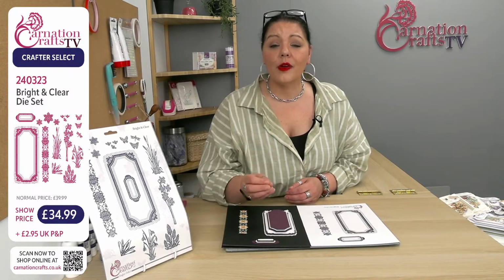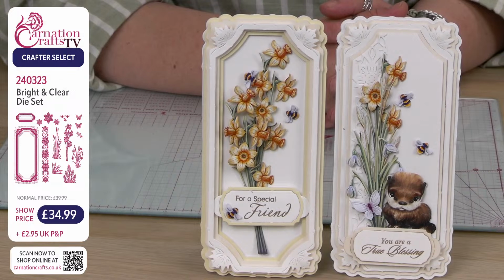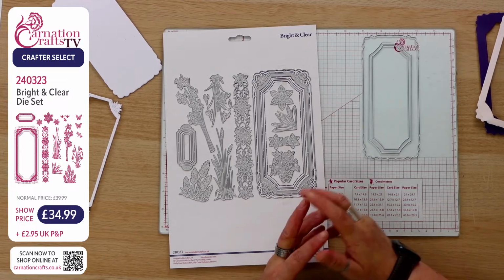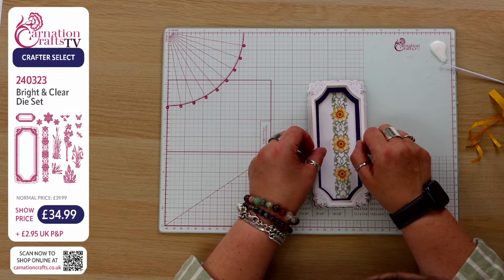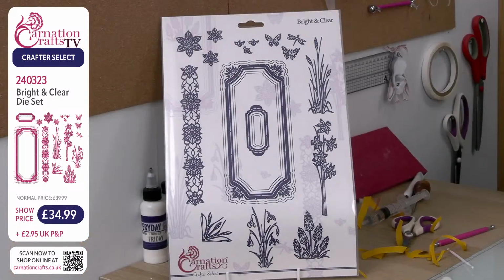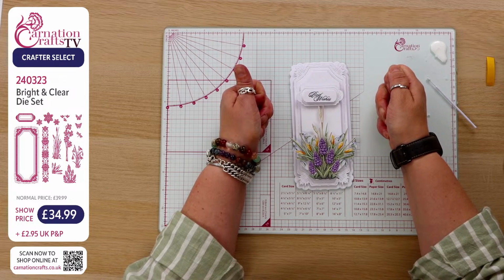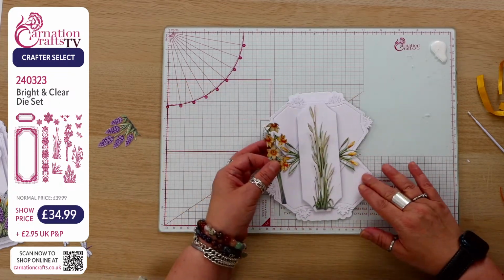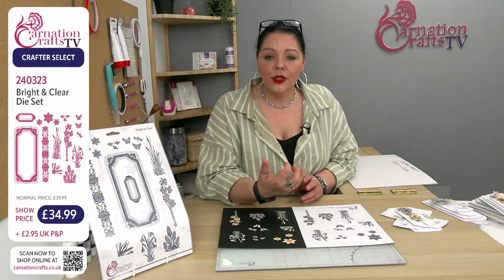Carnation Crafts TV - Bright & Clear Part 2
Join Carla for a second look at our newest, exclusive April Crafter Select. You won't want to miss it!